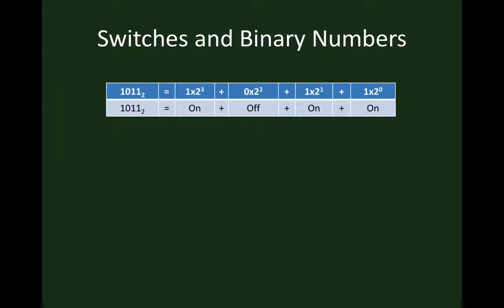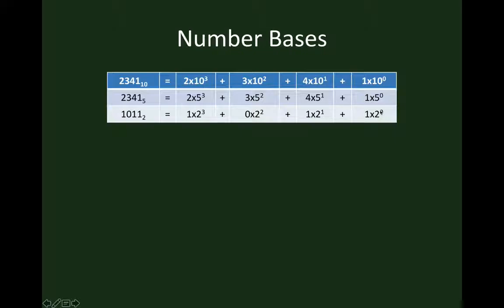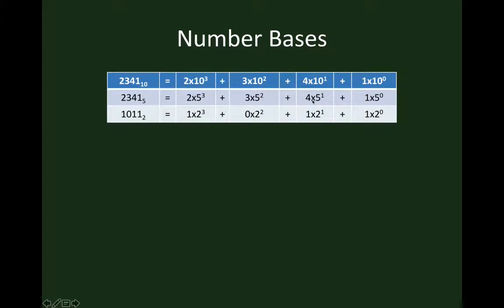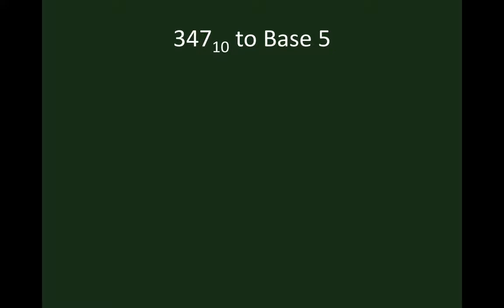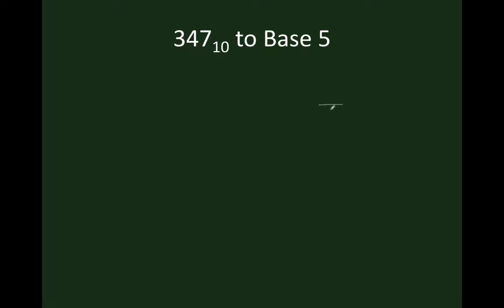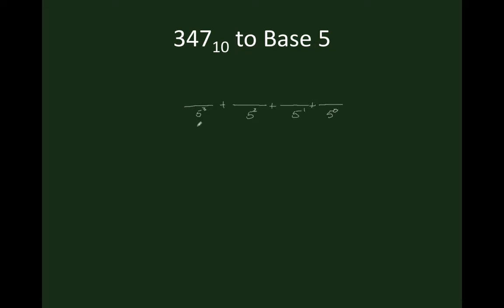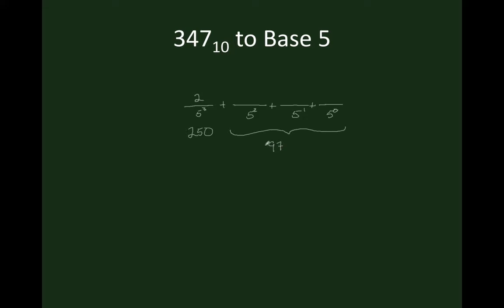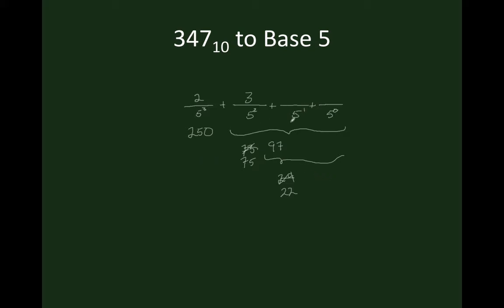How to Change Number Bases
This video explains the idea of base 10 and binary numbers.